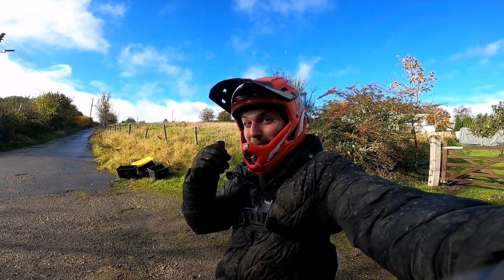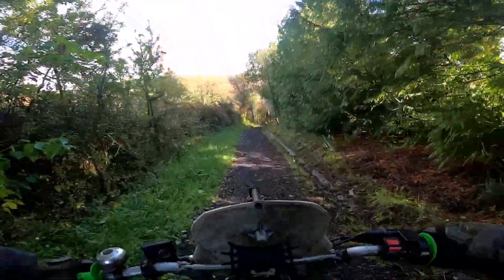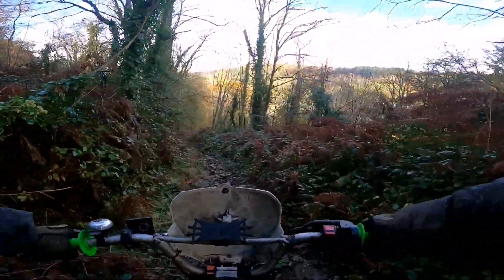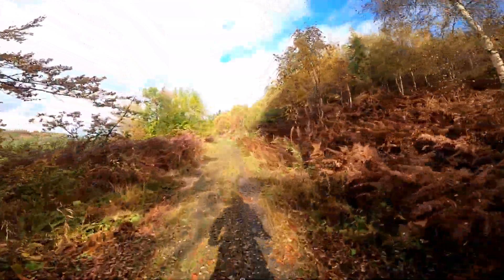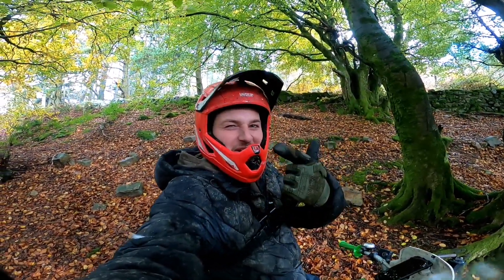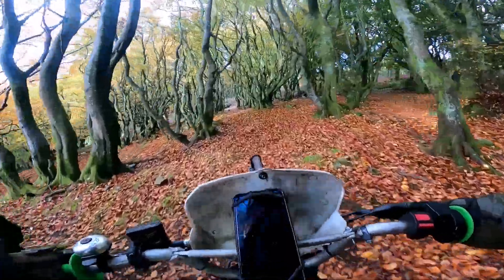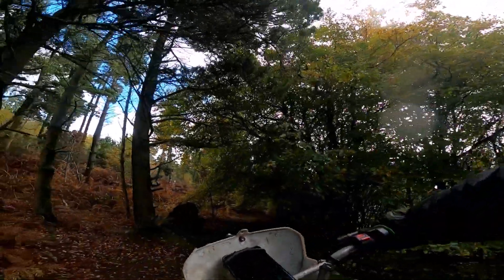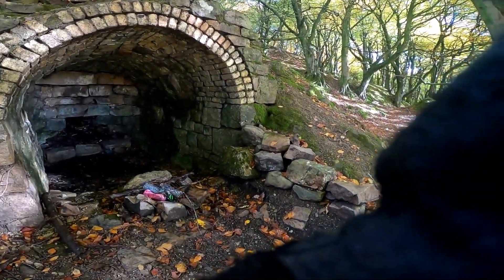Halloween special, secret HAUNTED woods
Halloween 2023 video, uncharted ADV has revealed our special hand built electric motorcycle, and we partner up with phoenix racing to make a video dedicated to halloween, therefore a secret woodland we know and ride is the perfect place to make this small film. I sincerely hope you enjoy!